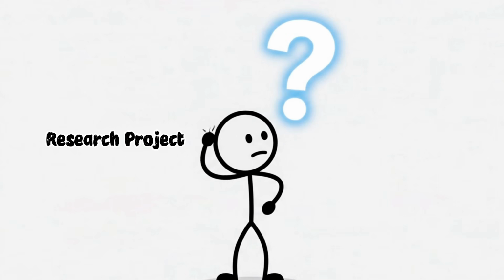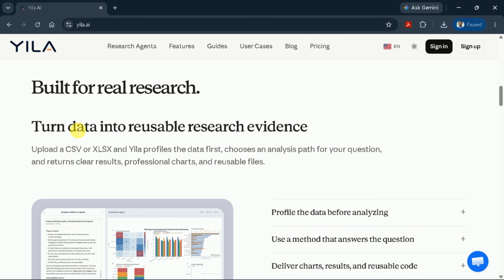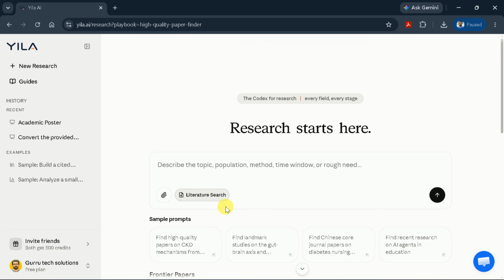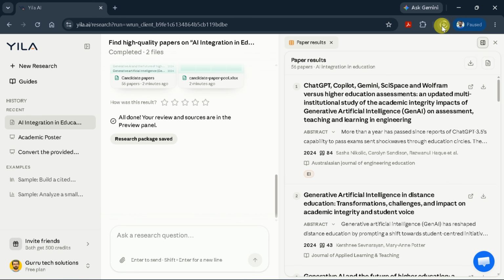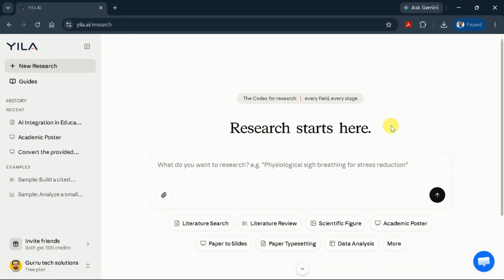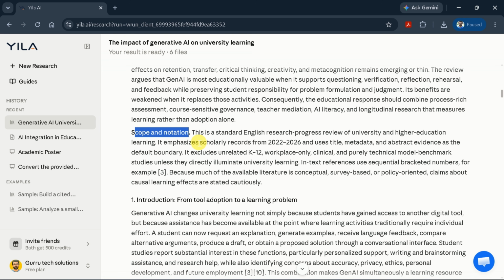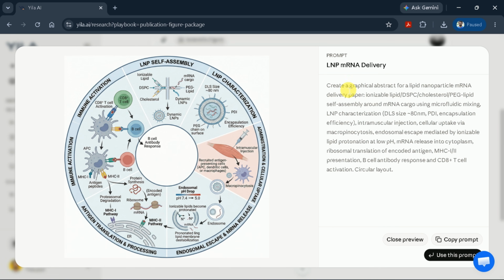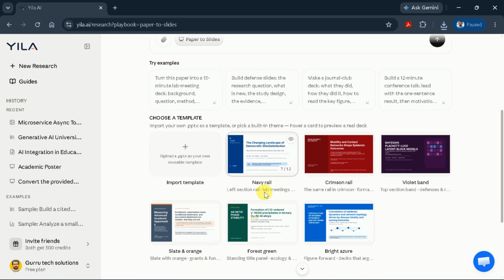This Is Like Codex, But for Academic Research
Yila AI Explained: Find Papers, Write Literature Reviews & Generate Figures (Full Tutorial) | Yila AI Tutorial: Automate Literature Review, Research & Scientific Figures

YILA AI — Codex for Academic Research
YILA is an AI research agent built for researchers. It connects AI agents with multiple academic databases to help you search real papers, write literature reviews with real sources, turn papers into PPTs, reproduce figures from top journals, and create editable scientific diagrams — all in one research workflow.​​

⏱️ TIMESTAMPS
0:00 – Intro: What Yila AI Can Do for Your Research
0:45 – Yila AI Interface Overview
1:40 – How to Search Academic Literature with AI
2:50 – Exporting Search Results to Excel & JSON
4:00 – How to Generate a Full Literature Review with AI
5:15 – Approving the Review Outline & Scope
6:30 – Final Literature Review, Evidence Map & Reference List
7:30 – How to Generate Scientific Figures with AI
9:00 – Other Features: Academic Posters, Slides & Data Analysis
9:30 – Final Thoughts & How to Get Started